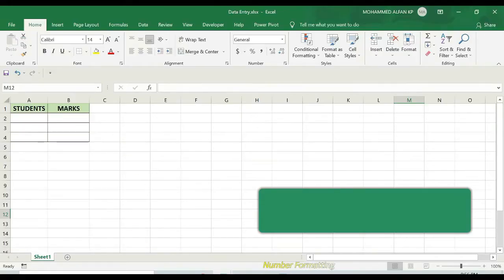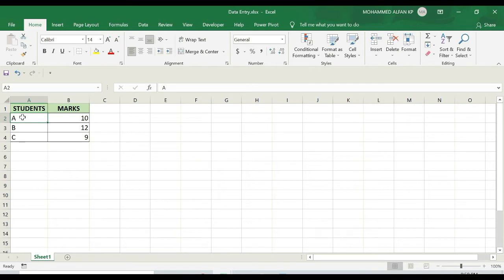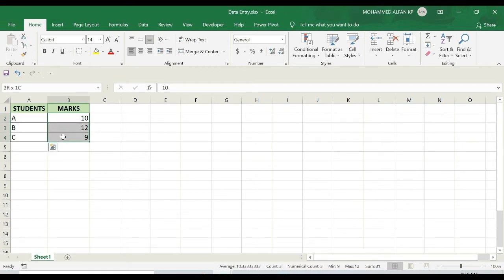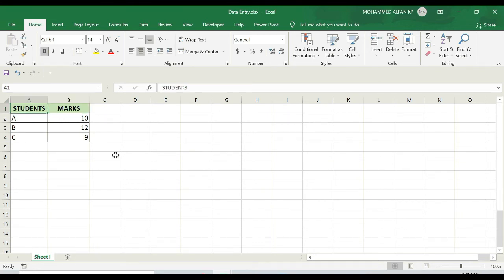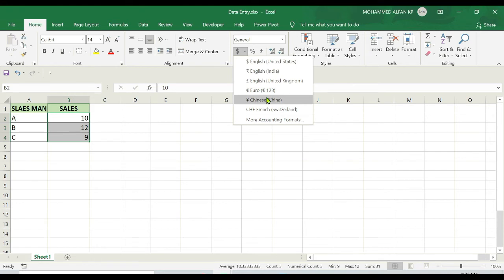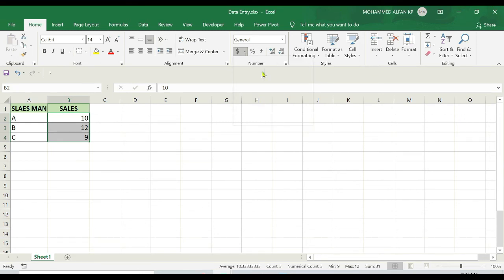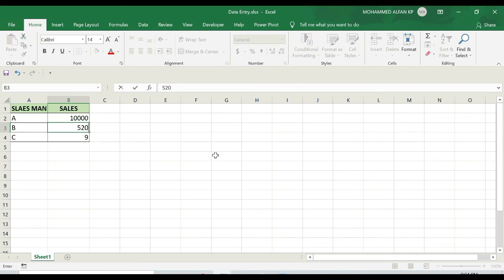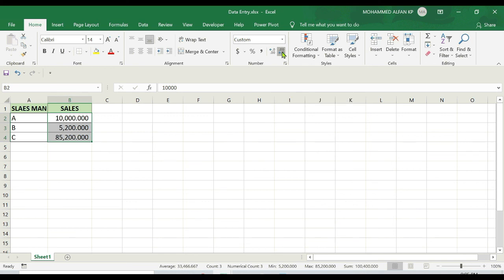Lesson 14 - Numbers Formatting || Excel Basic to Advanced